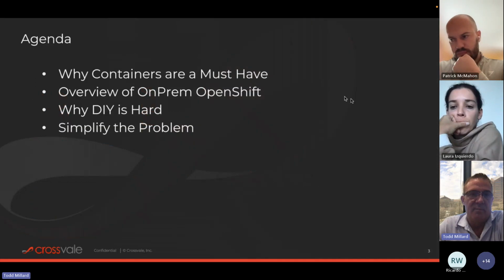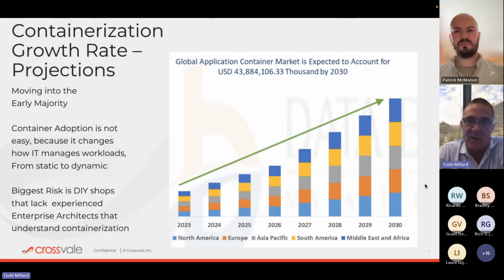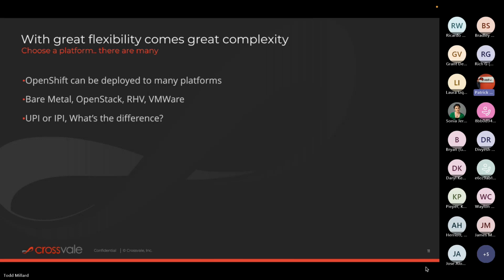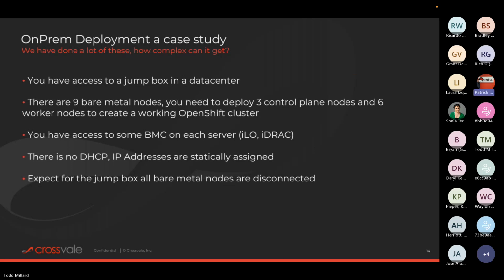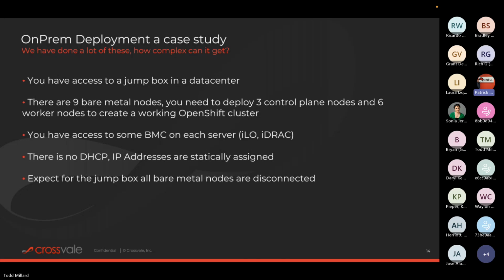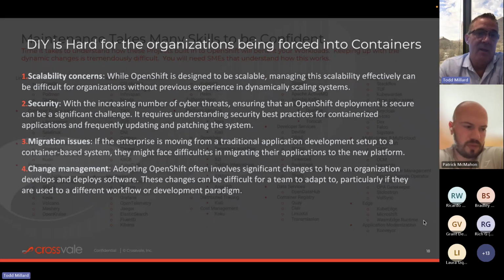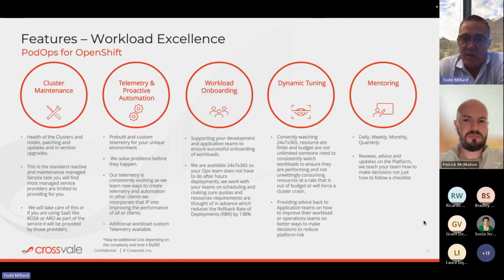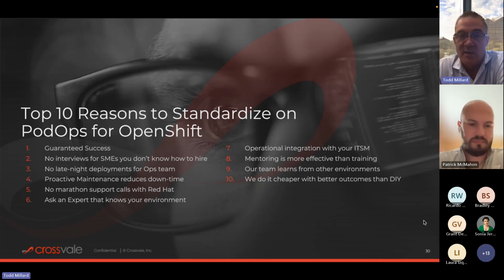OpenShift On-Premise Webinar | August 23, 2023 | Running Your OpenShift Clusters in Your Data Center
Are you ready to elevate your organisation’s capabilities to the next level by running your OpenShift Clusters in your data center?